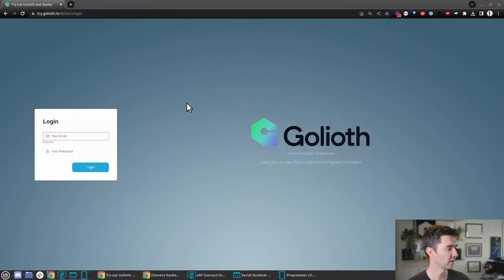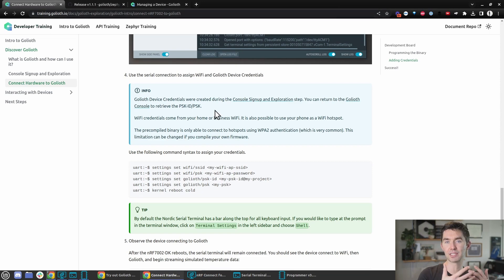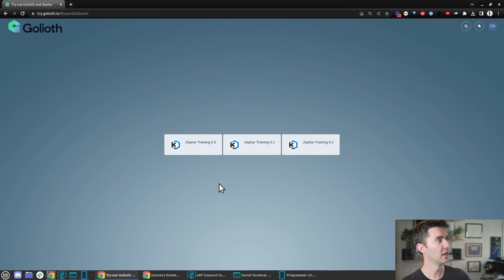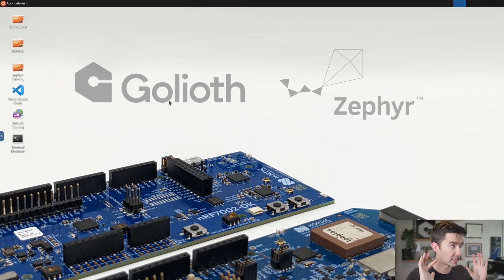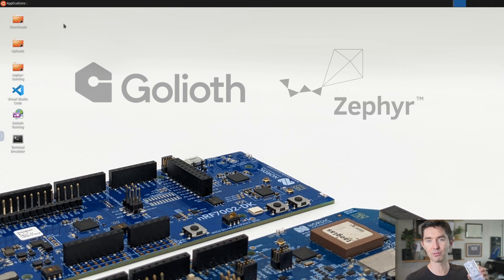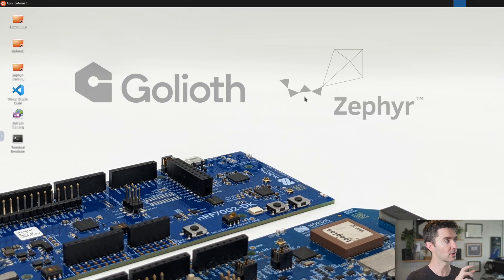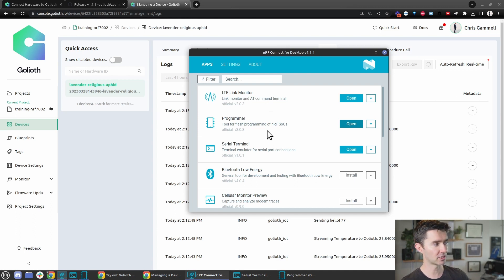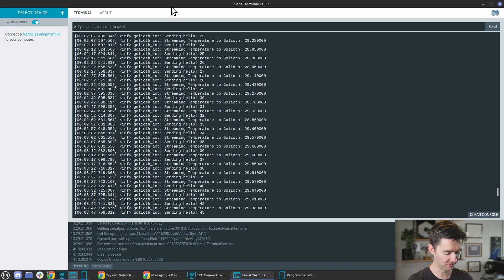Inside Zephyr Training: Boost Your IoT Skills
If you're interested in participating in July training, sign up